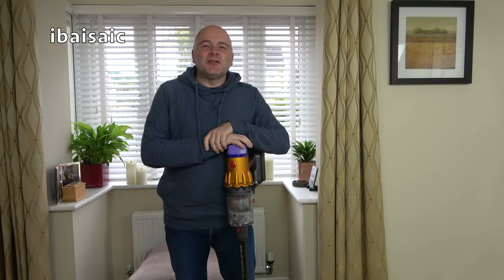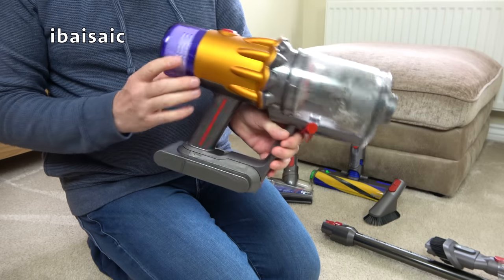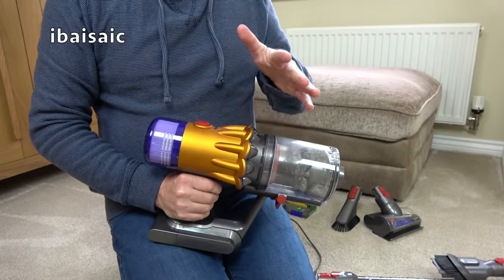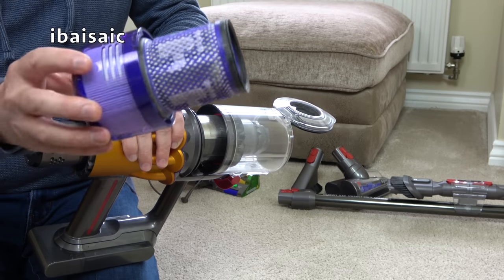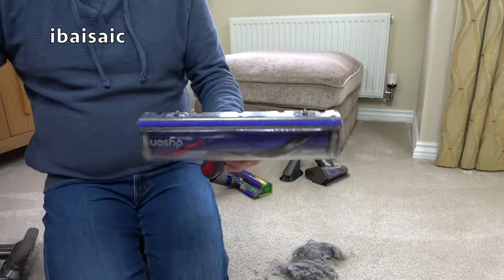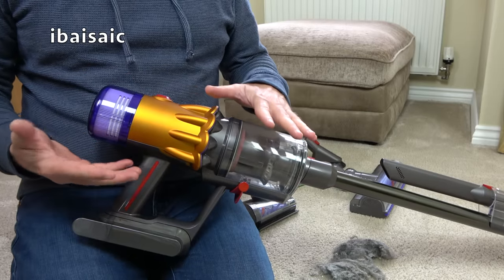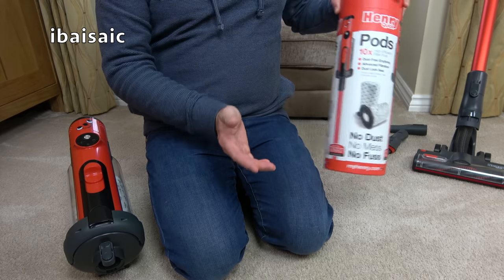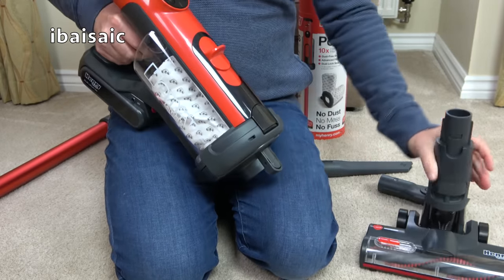Vacuum Cleaner Of The Month - Dyson V12 Detect Verdict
It's the first of the month which means it's time to reveal my vacuum cleaner of the month for October and give you my verdict on September's vacuum, the Dyson V12 Detect Slim Absolute.